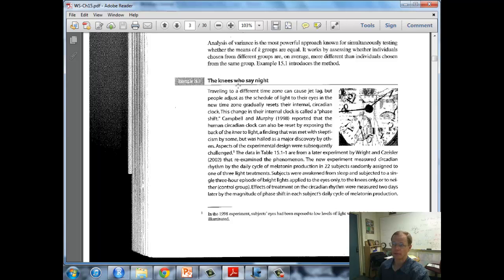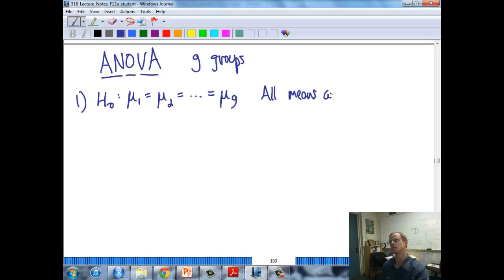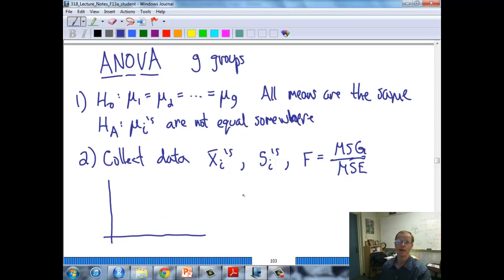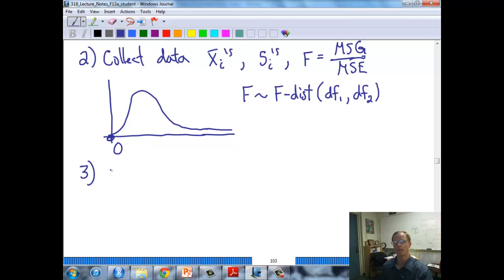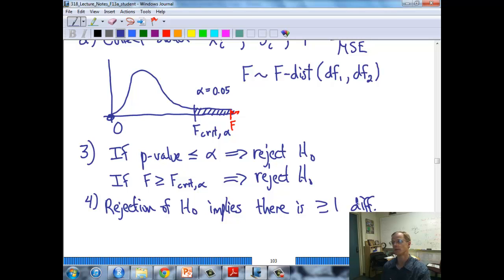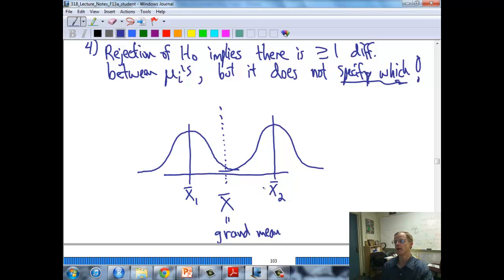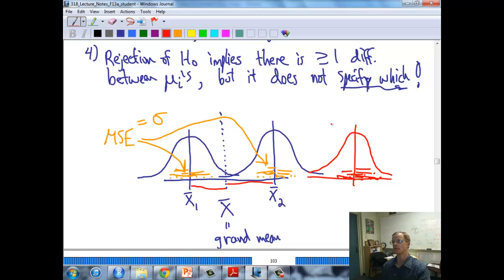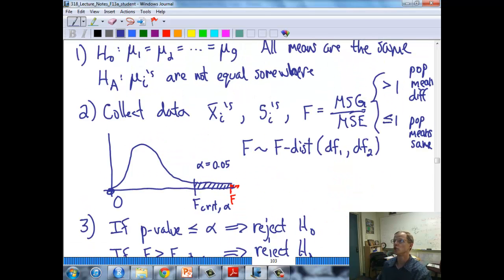WS Ch15a ANOVA Theory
Math318 Lecture to accompany Whitlock and Schluter Chapter 15, part 1 of 2.  Explains the idea of ANOVA, the hypothesis testing structure, and why it works.